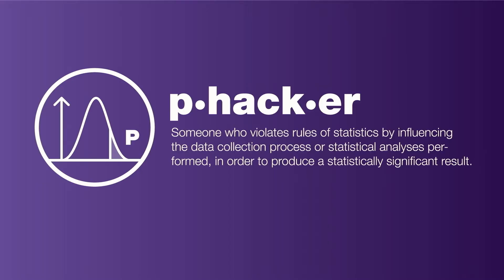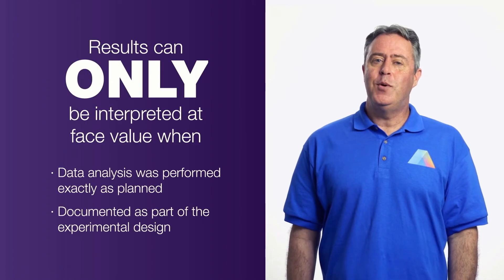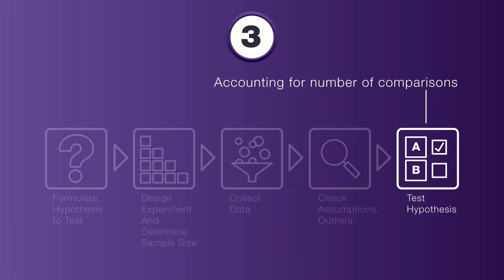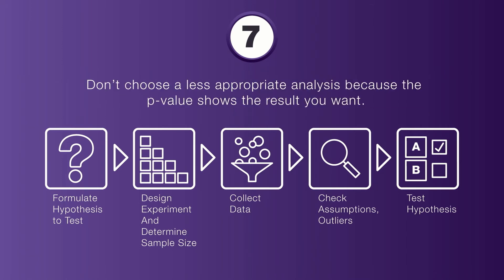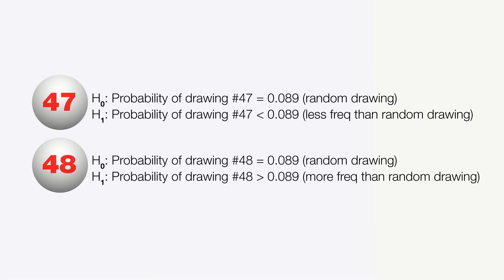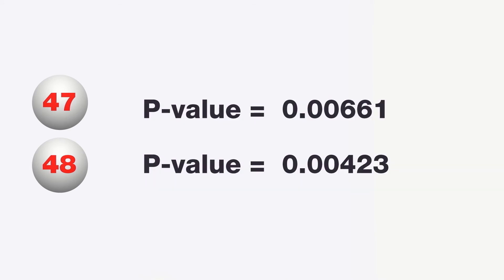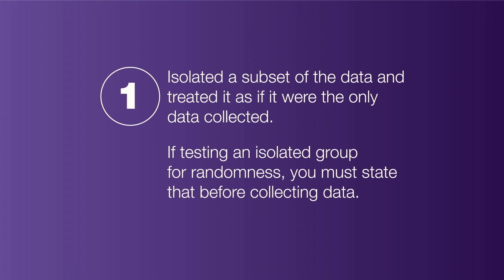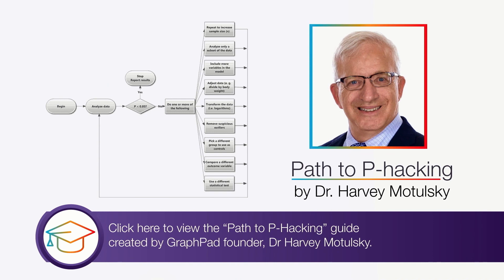How to Avoid P Hacking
“There are three kinds of lies: Lies, Damned Lies and Statistics,” Benjamin Disraeli. Much of this distrust around statisticians has to do with p-hacking. A p-hacker is someone who violates the rules of statistics by influencing the data collection process or statiscal analyses performed, in order to produce a statistically significant result.

Timestamps
- 00:00
- 1:10 - Tip 1 Establish hypothesis and sample size before data collection
- 1:18 - Tip 2 Avoid multiple tests on the same data set over time
- 1:24 - Tip 3 Accounting for number of comparisons
- 1:31 - Tip 4 Don’t choose a subset of data to analyse after observing the results
- 1:35 - Tip 5 Don’t eliminate outliers without identifying a special cause
- 1:40 Tip 6 Don’t change the alt. Hypothesis to match the direction of the results observed
- 1:45 Tip 7 Don’t choose a less appropriate analysis because the p-value shows you the result you want
-1:52 P-Hacking in the real world

Join Jim Colton, M.S., Statistics and the Lead Statistician at Graphpad, as explores the importance of this topic. P-hacking is significant for all researchers because the statistical results can only be interpreted at face value, when every choice in data analysis was performed exactly as planned and documented as part of the experimental design.

In this video you will learn:
- What P-hacking is and why it’s important
- Seven steps for avoiding P-hacking
- How P-hacking can occur (real-world example)

QuickCalcs
Run quick statistical tests with free online calculators.